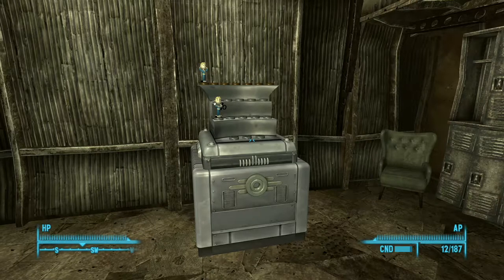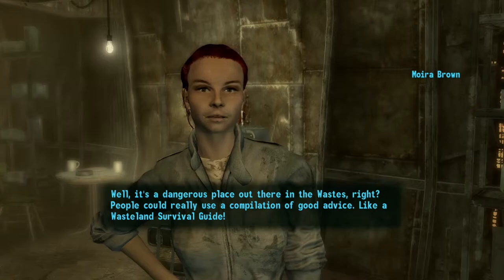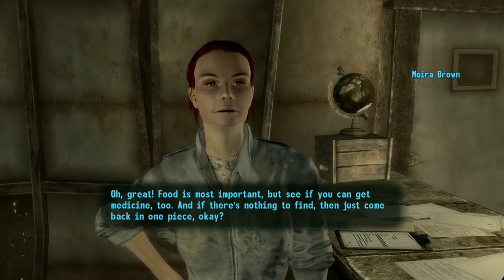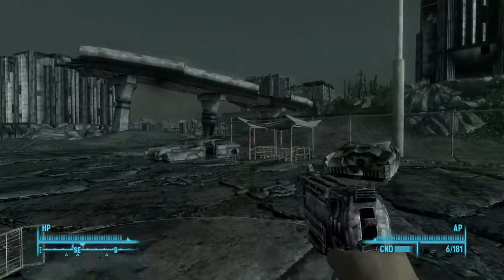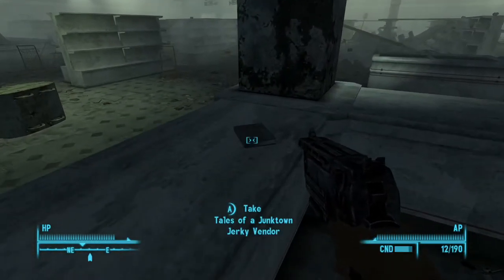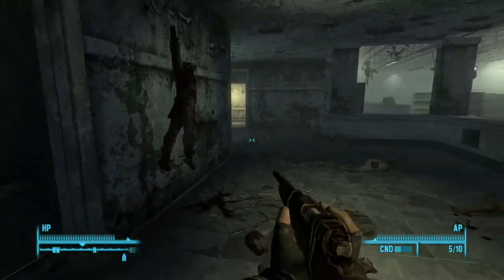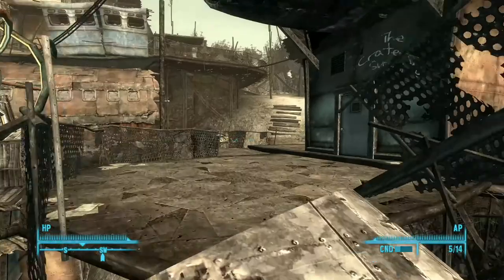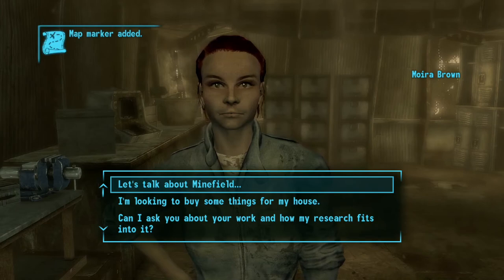Fallout 3: Part 6 - Wasteland Survival Guide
Now we start a fun little side quest, the wasteland survive guide and the first chapter is fairly easy